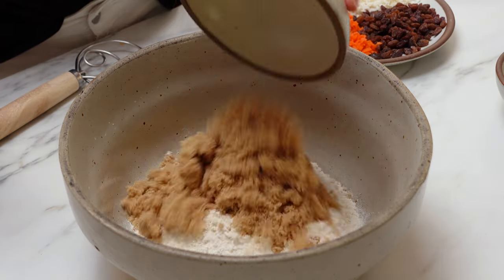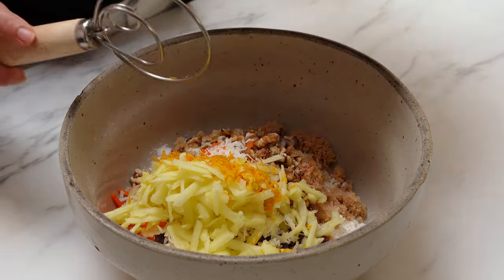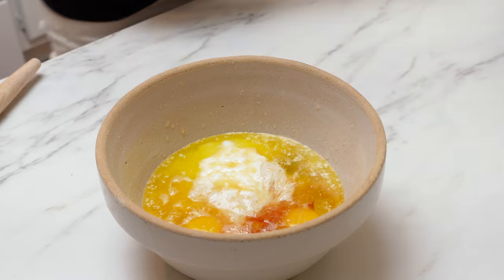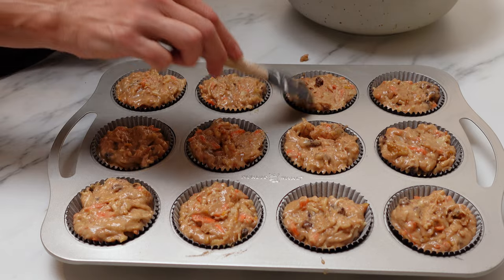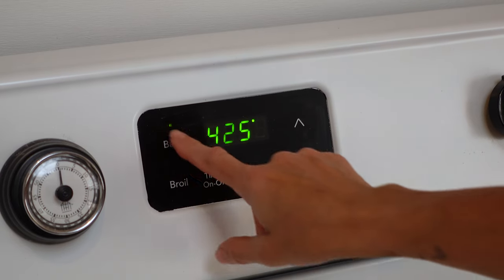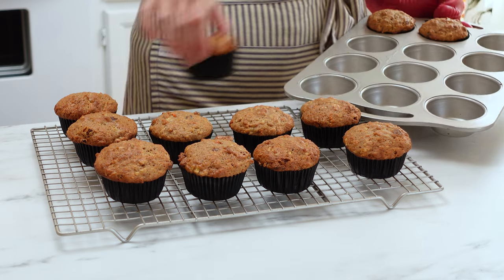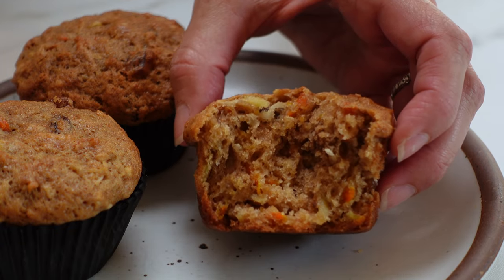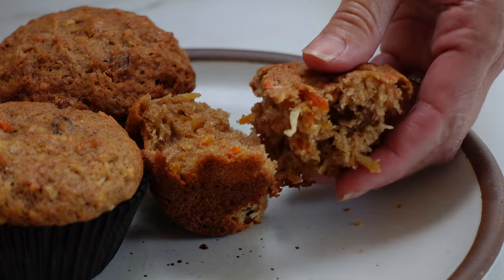Sourdough Morning Glory Muffins - A Great Way to Use Discarded Sourdough Starter!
These sourdough morning glory muffins make a delicious breakfast or snack. They are soft and filled with flavors from apples, carrots, raisins, orange zest, shredded coconut and walnuts. Made with sourdough starter discard.